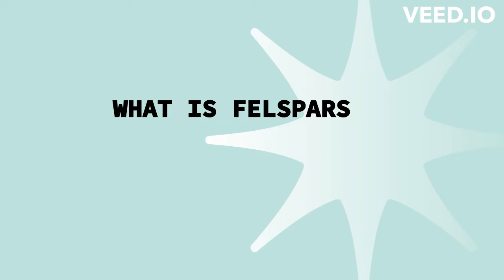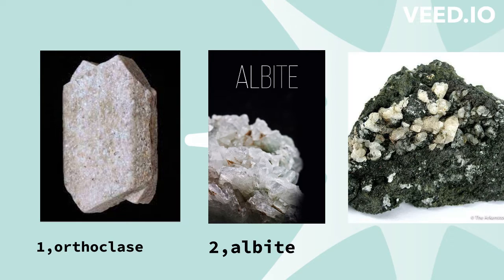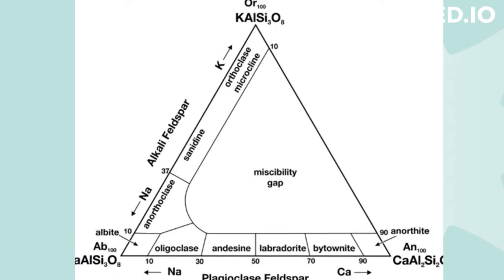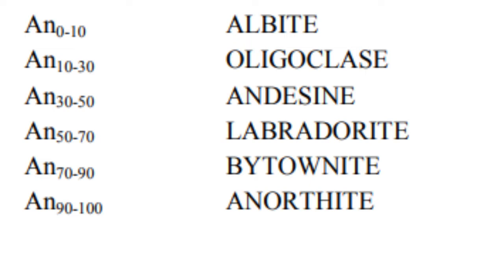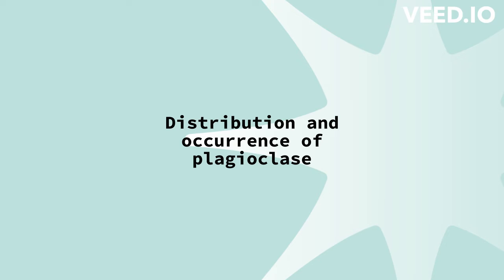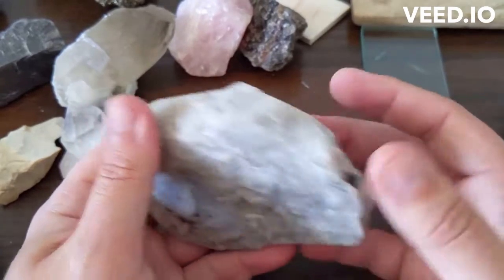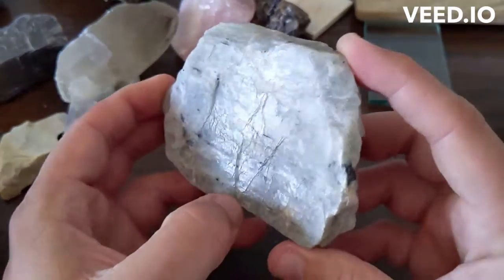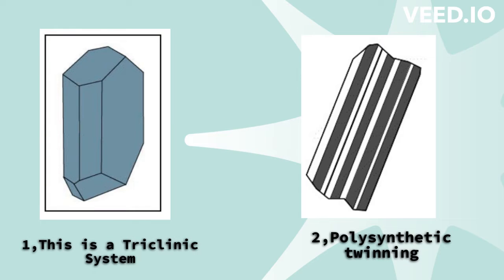Plagioclase Feldspars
Plagioclase feldspars are the most common feldspar minerals because calcium is somewhat more common in the crust than potassium (3.6 and 2.8 percent of the crust, respectively). Plagioclase feldspars form a continuous solid solution between Ab and An endmembers at high temperature, but the replacement of ions needs to be coupled because of the charge difference between Na+ and Ca2+. The charge balance in maintained by substituting Al3+ for Si4+. The amount of potassium that may enter the lattice is limited because of large difference in ionic radii.

Members of the plagioclase group are the most common rock-forming minerals. They are important to dominant minerals in most igneous rocks of the Earth’s crust. They are major constituents in a wide range of intrusive and extrusive igneous rocks including granite, diorite, gabbro, rhyolite, andesite, and basalt. Plagioclase minerals are important constituents of many metamorphic rocks, such as gneiss, where they can be inherited from an igneous protolith or formed during the regional metamorphism.